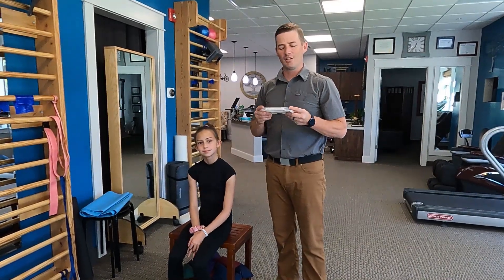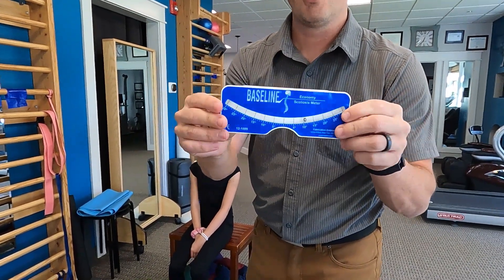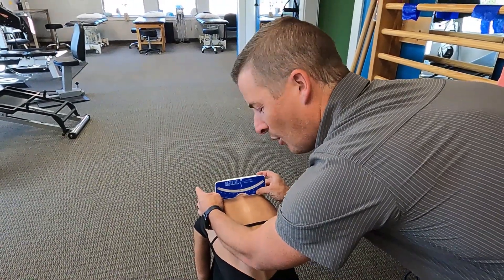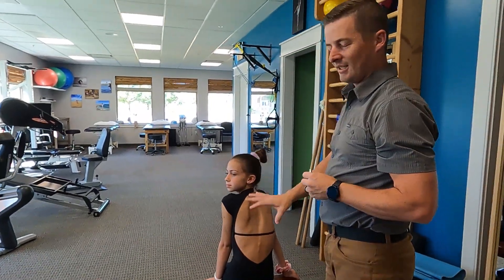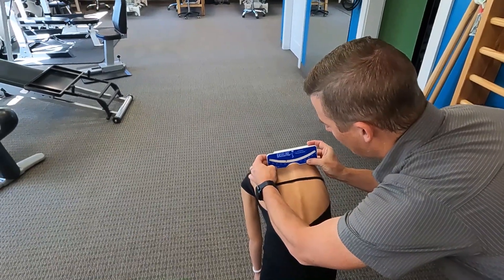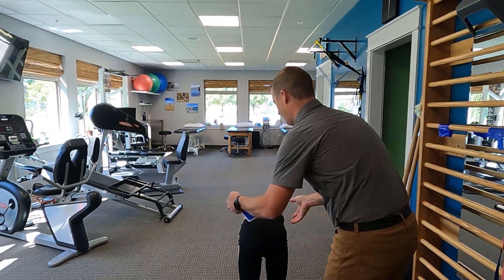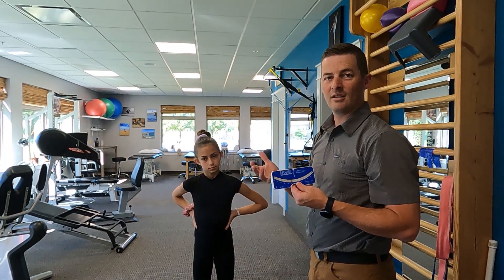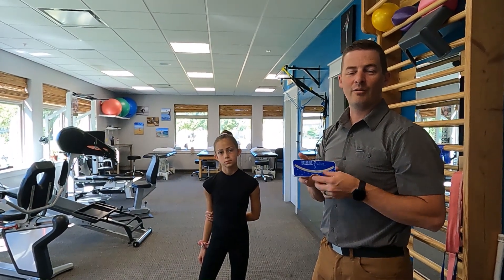How to Use a Scoliometer to Check for Scoliosis and Monitor Progression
Measuring scoliosis can be challenging without an x-ray.  Even thought the standard for diagnosis is an x-ray and Cobb angle measurement, a Scoliometer can be used to pick up on the asymmetries that happen with scoliosis.

In this video we show how to use a Scoliometer to measure the rotation of the spine.  This can be done in standing or sitting.  In the clinic, this is done mostly in sitting, and then this is compared to standing to rule out a leg length difference.

Proper technique and form is essential to getting accurate and repeatable measurements.  Any angle over 5 degrees is considered significant and should be sent for an x-ray.

Scoliosis progression can also be monitored with Scoliometer measurements, but this does not replace follow up x-rays once they are diagnosed.

Baseline Scoliometer

To learn more about conservative treatment for scoliosis, check out our scoliosis portal